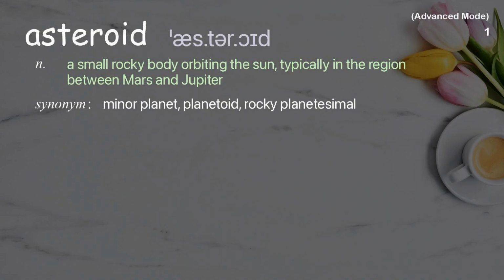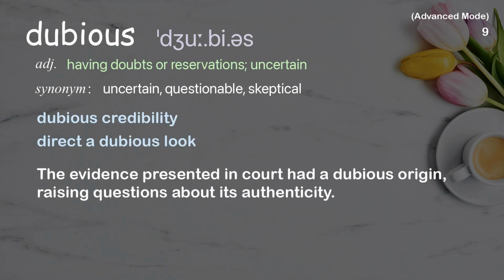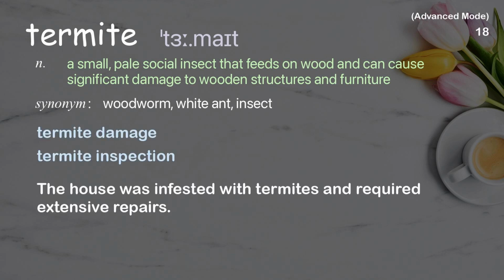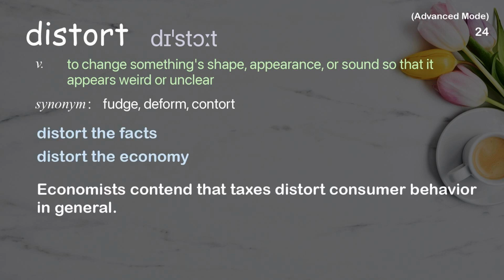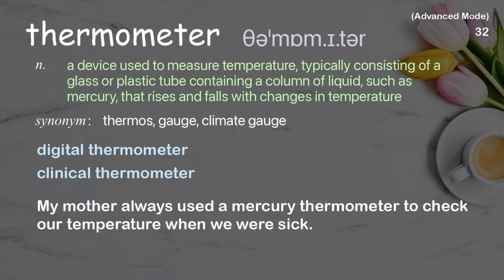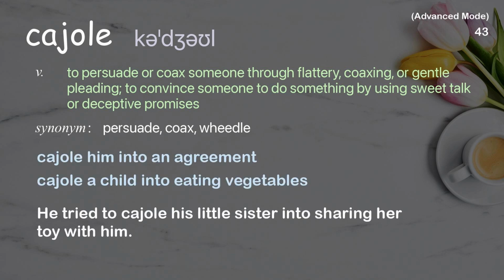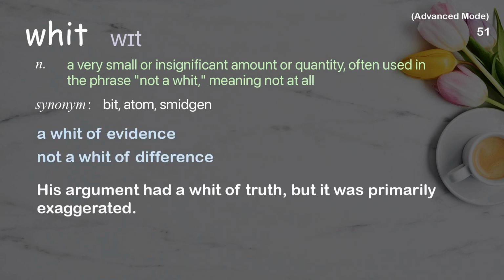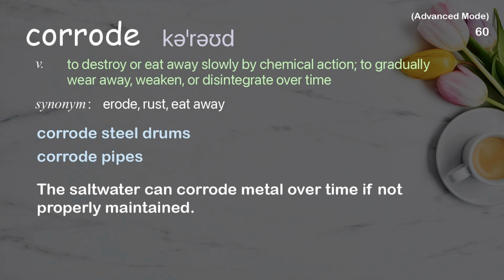60 Advanced Academic Words Ref from "How common threats can make common (political) ground, TED"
■PLEASE NOTE

■Reference Source
Jonathan Haidt: How common threats can make common (political) ground | TED Talk